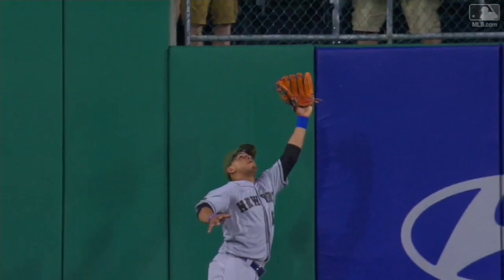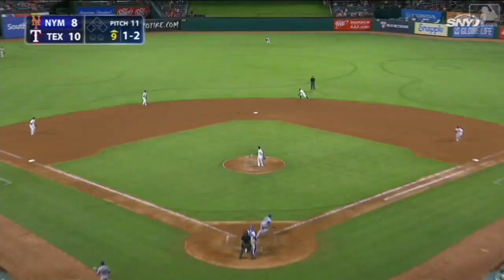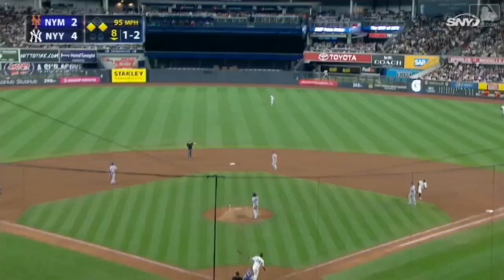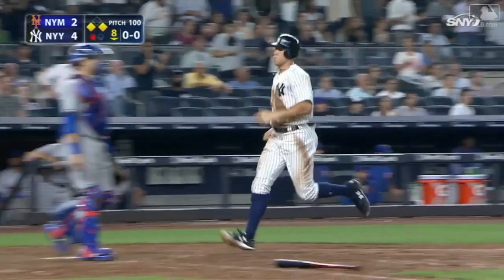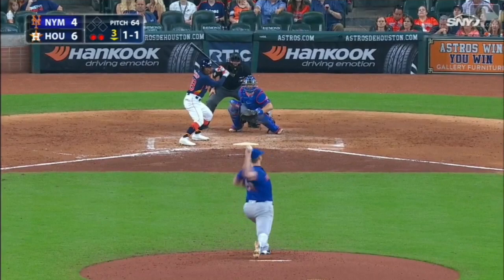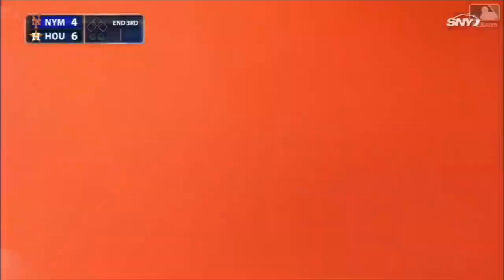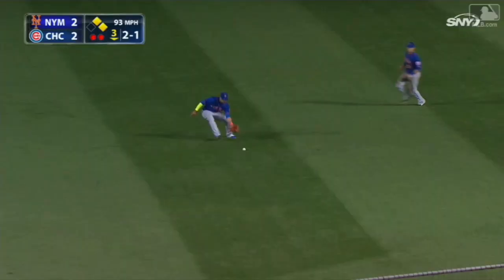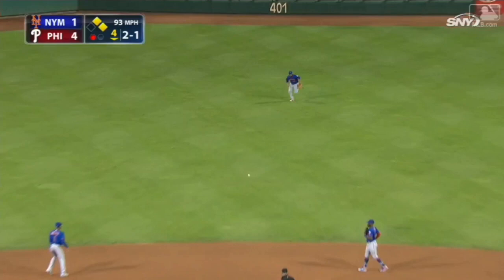Juan Lagares 2017 Highlights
Juan Lagares 2017 Highlights. ALL VIDEO BELONGS TO MAJOR LEAGUE BASEBALL.